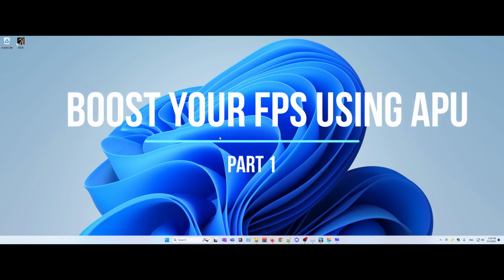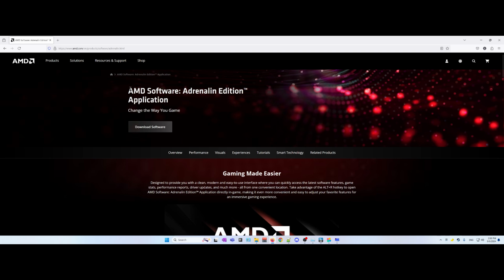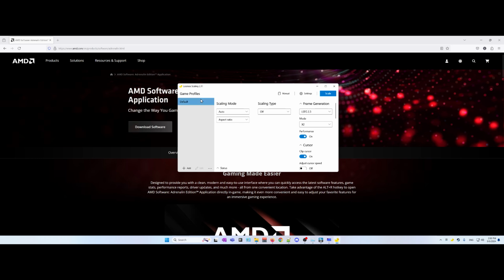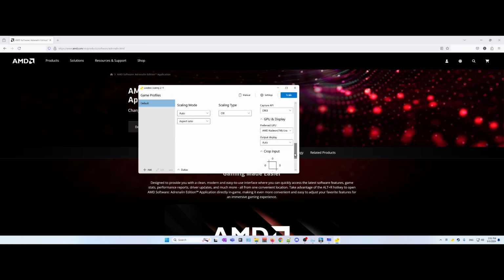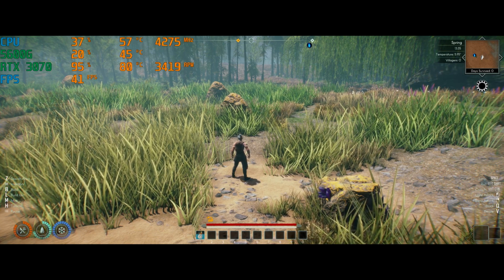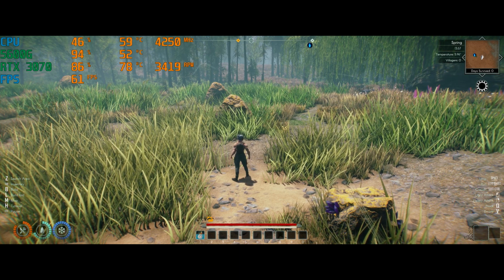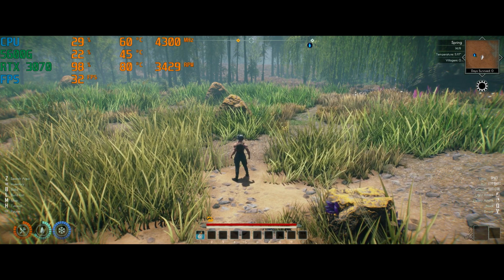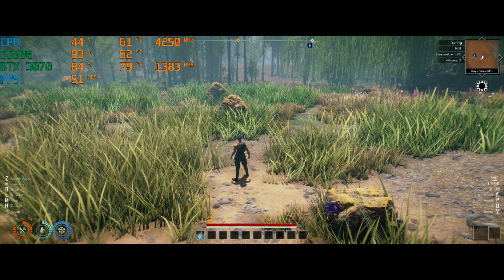Use APU to boost main GPU FPS (5600G to double 3070 FPS. Hybrid GPU)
This video is about increasing your main GPU's FPS by using your internal graphics (APU).
Works with almost any GPU/APU combination.